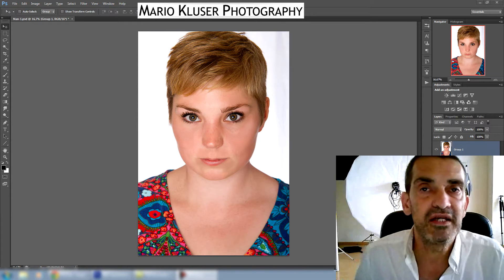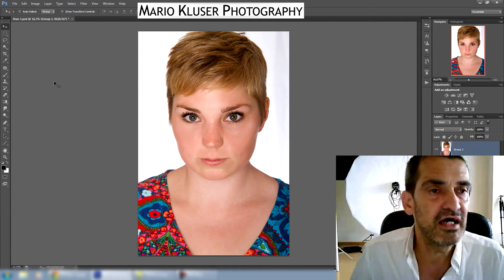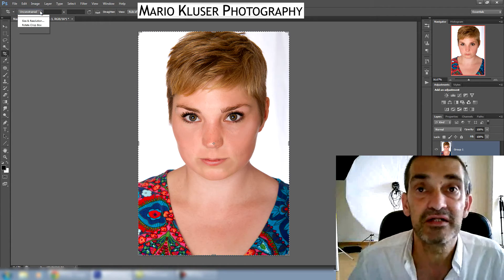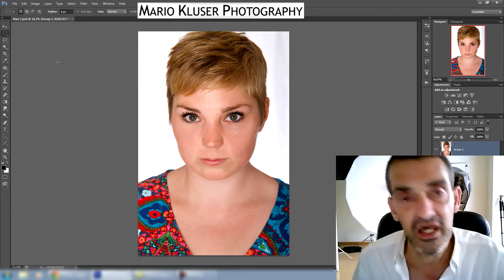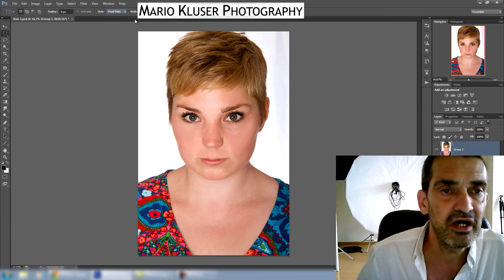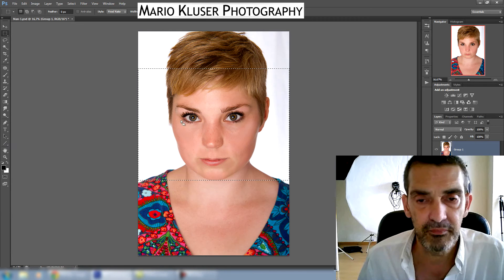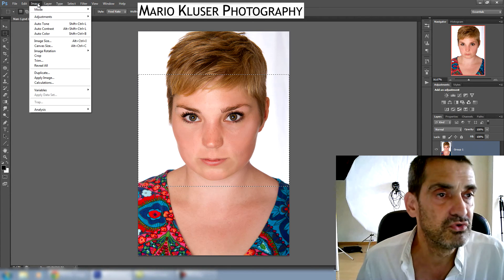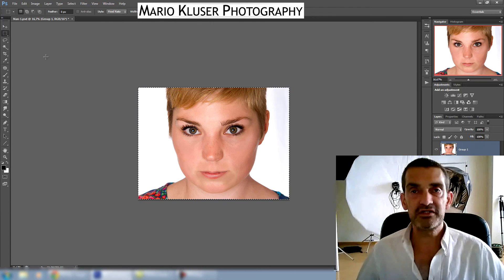How To Crop Aspect Ratios The Easy Way In Photoshop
If you want to crop your image in a certain aspect ratio with the crop tool you often have to calculate how long the sides have to be. Today I share a little work around with you.